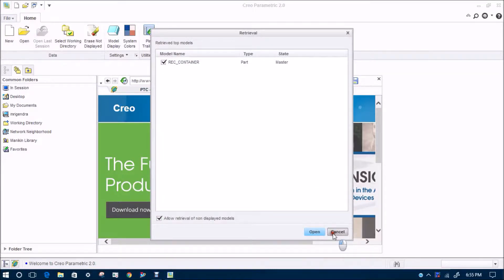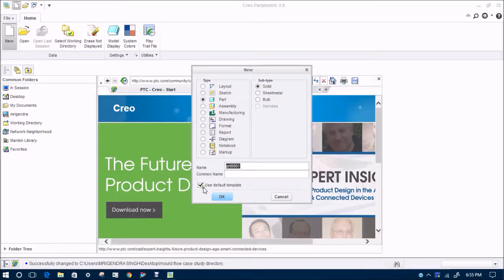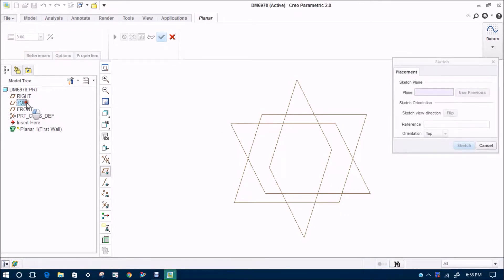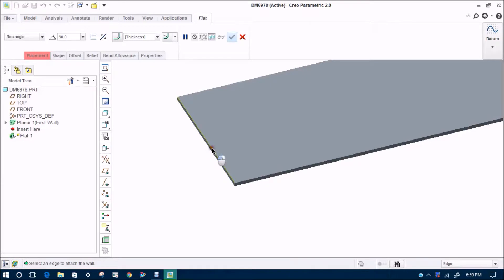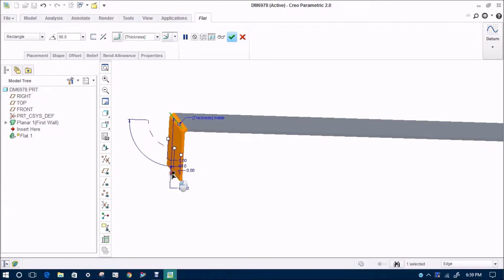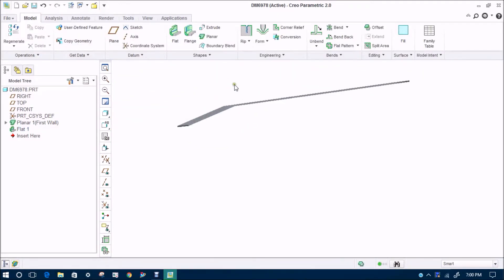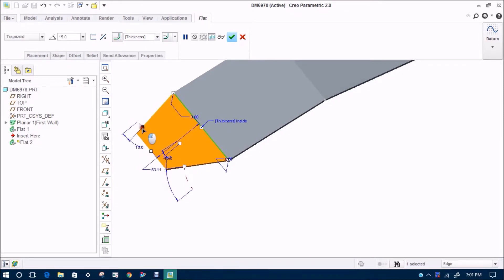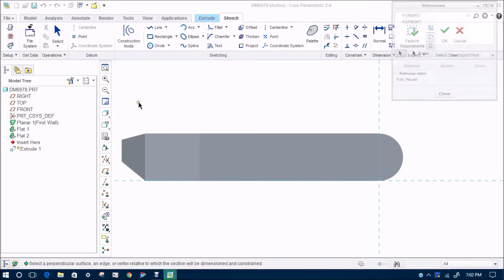Bending For Bigners Creo 2.0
In applied mechanics, bending (also known as flexure) characterizes the behavior of a slender structural element subjected to an external load applied perpendicularly to a longitudinal axis of the element.
The structural element is assumed to be such that at least one of its dimensions is a small fraction, typically 1/10 or less, of the other two.[1] When the length is considerably longer than the width and the thickness, the element is called a beam. For example, a closet rod sagging under the weight of clothes on clothes hangers is an example of a beam experiencing bending. On the other hand, a shell is a structure of any geometric form where the length and the width are of the same order of magnitude but the thickness of the structure (known as the 'wall') is considerably smaller. A large diameter, but thin-walled, short tube supported at its ends and loaded laterally is an example of a shell experiencing bending.
In the absence of a qualifier, the term bending is ambiguous because bending can occur locally in all objects. Therefore, to make the usage of the term more precise, engineers refer to a specific object such as; the bending of rods,[2] the bending of beams,[1] the bending of plates,[3] the bending of shells[2] and so on.

In this video we will learn  how to bend sheet metal: Creo 2.0